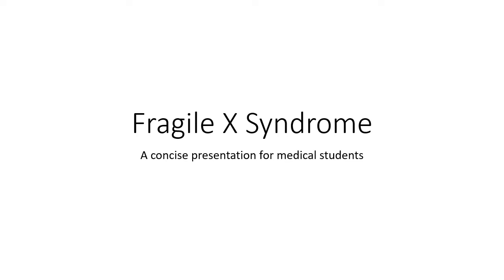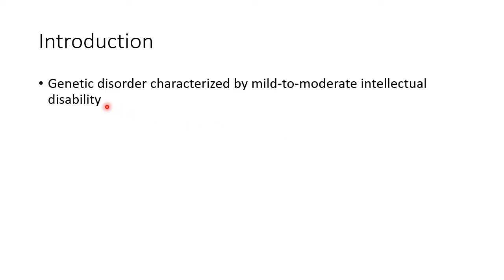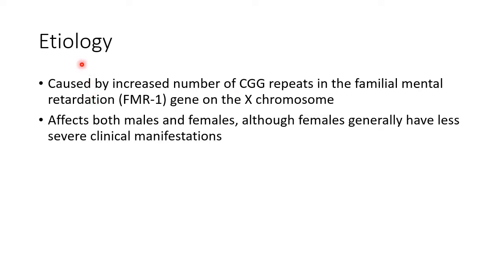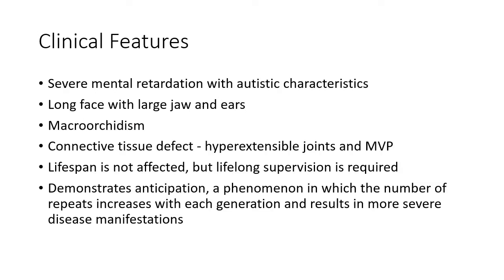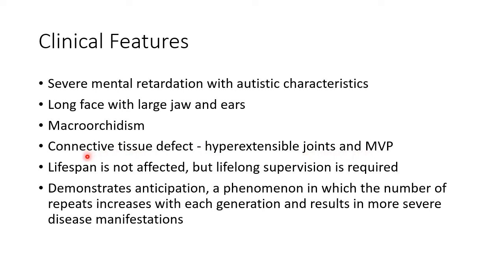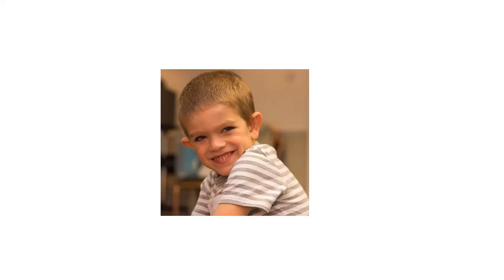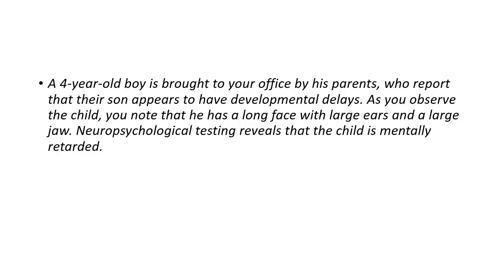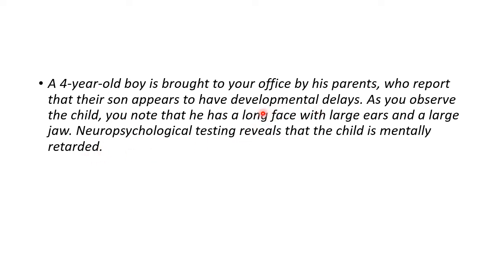Fragile X Syndrome - For Medical Students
Video on introduction, etiology, pathology, clinical features and treatment of
Fragile X Disease